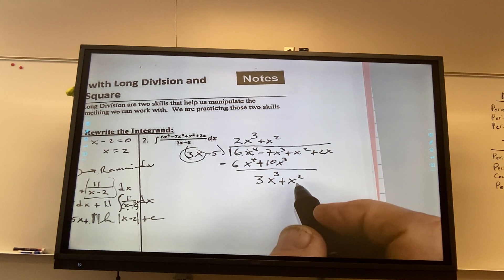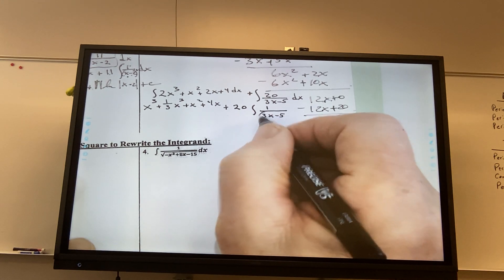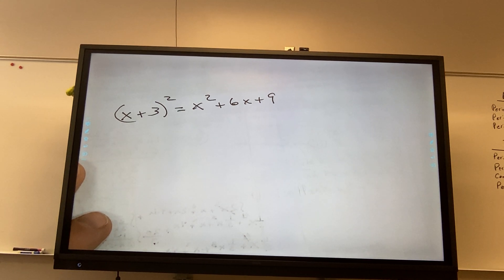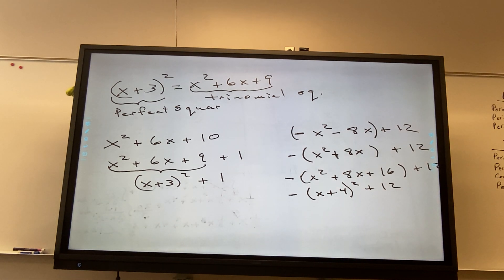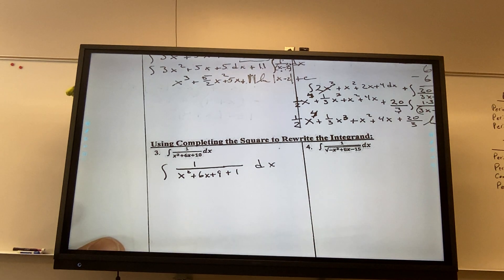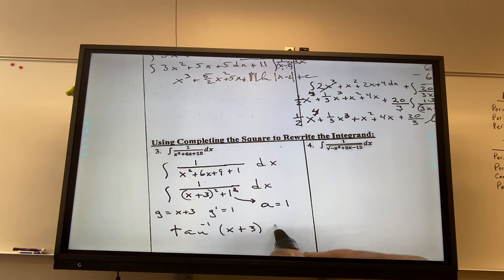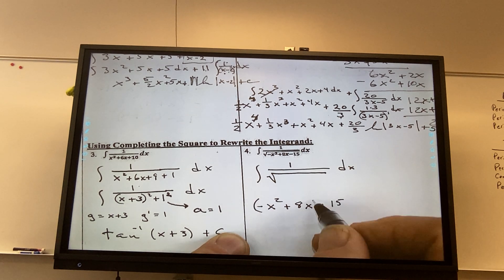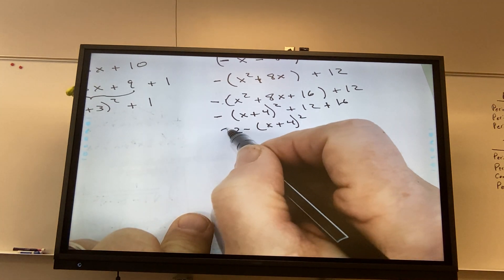Integration with long division and completing the square